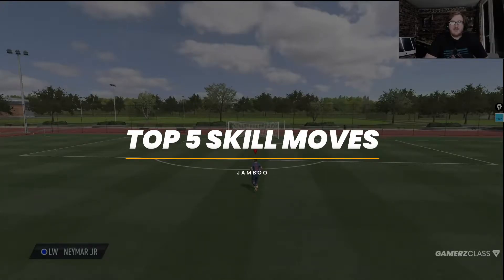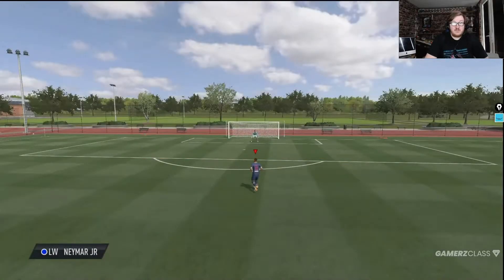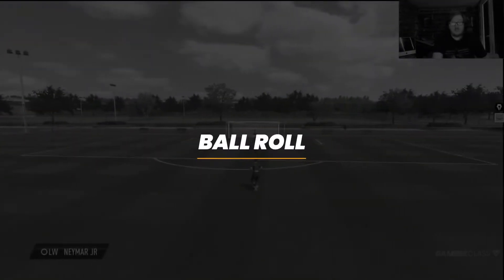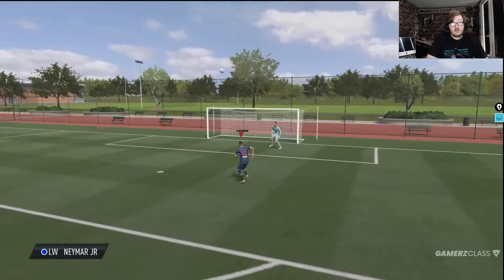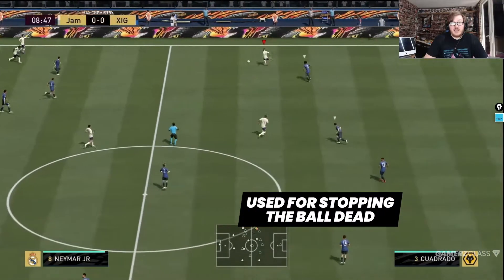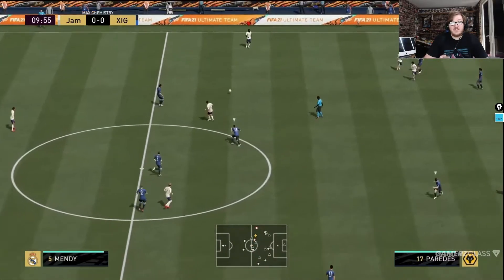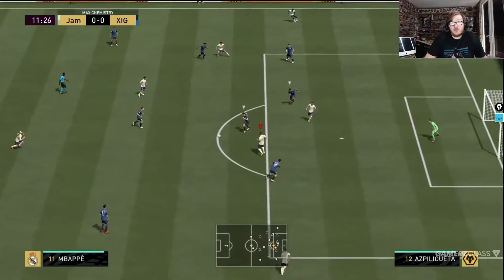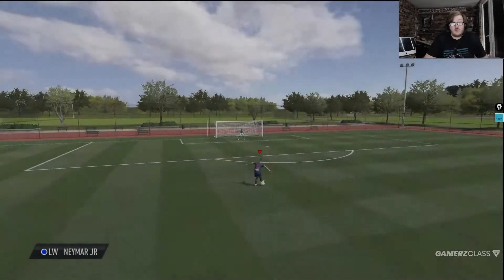LEARN THESE 5 SKILL MOVES IN FIFA 21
00:00 Intro
00:22 Ball Rall
01:29 Fake Shot
02:41 Scoop Turn
03:55 La Croqueta
04:49 Running Fake Shot

For more videos like this, personalized coaching, and masterclasses with pro players, take a look at our Supreme FIFA Subscription.